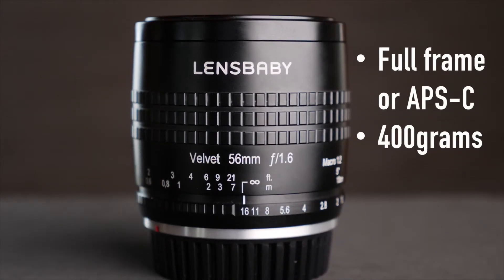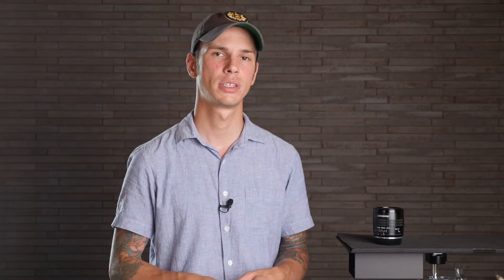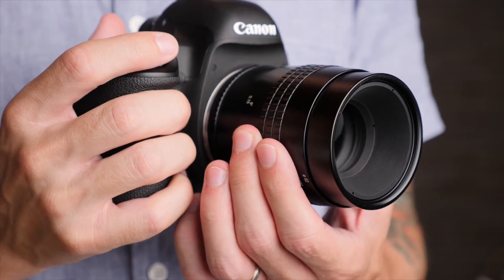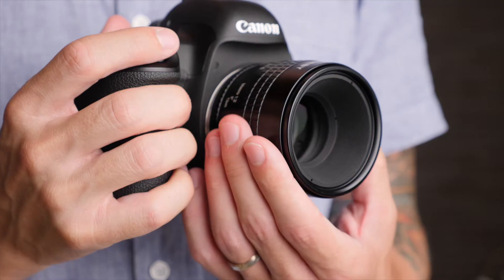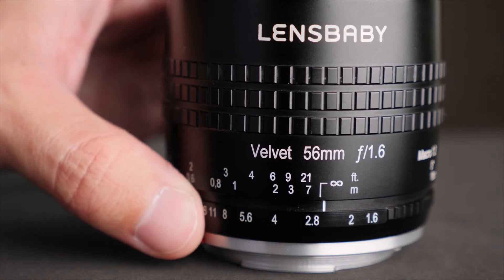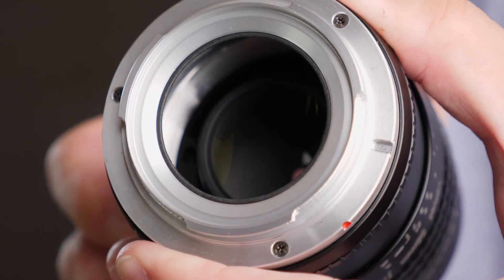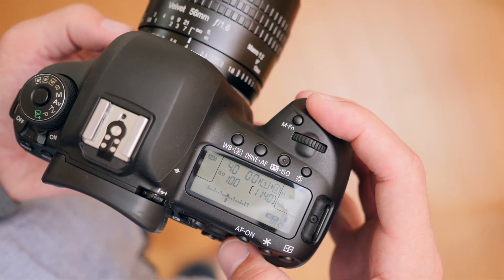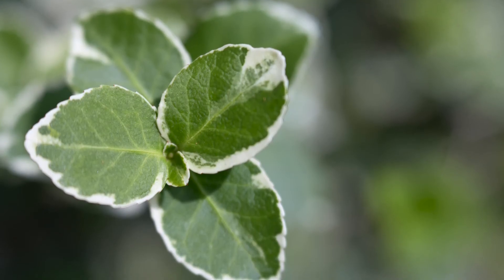Lensbaby Velvet 56 - Build Quality and First Impressions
I take a quick first look at the Velvet 56 from Lensbaby. Quite a unique lens in terms of image quality, how does the build quality hold up?

Canon 5D Mark IV (Body)